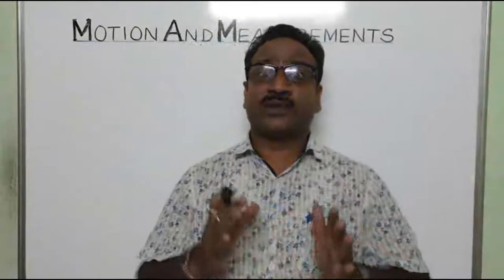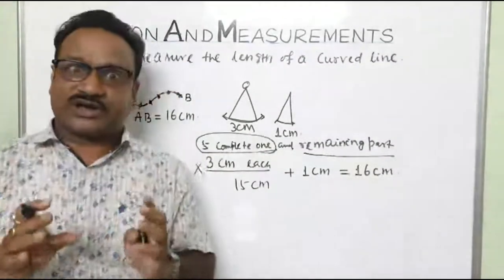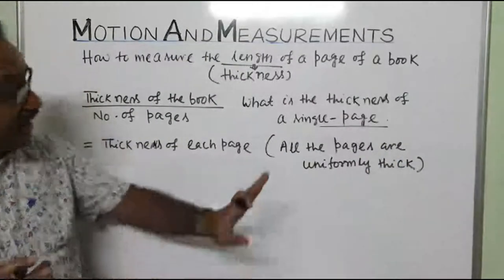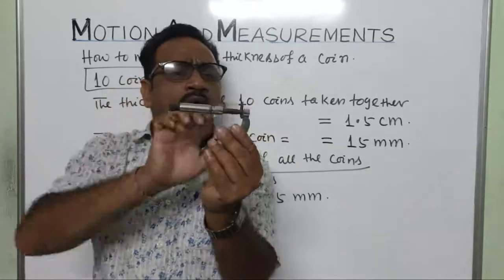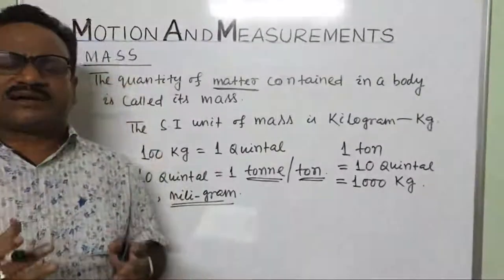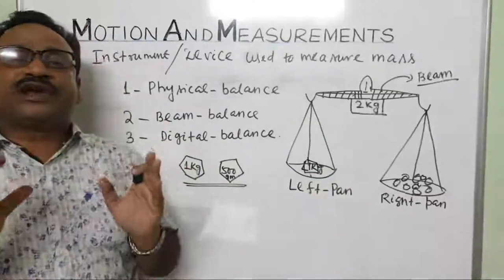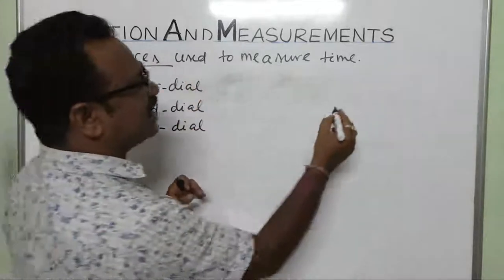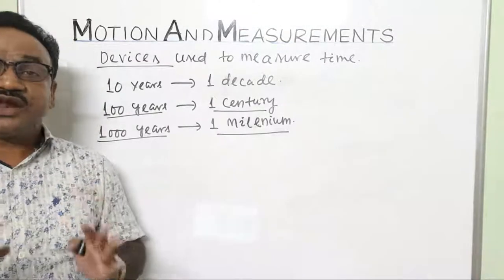Motion And Measurement of Distances |Class-VI | CBSE | SCIENCE | Chapter-10 | IIT Foundation Course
In this video the following concepts has been explained with lucid and systematic way to prepare the student for different competitive Exams.
Physical quantity
Unit
Fundamental quantity
Fundamental units
Derived quantity
Derived units
Length
Mass
Time
Temperature
Current
CGS System
FPS System
MKS System
System of International
SI System
Measuring Length
Measuring Mass
Measuring Time
Measuring Temperature
Beam Balance
Measuring Tape
Physical Balance
Sand Clock
Sundial
Water Clock
Digital Clock
Stopwatch
Meter Scale
Digital Balance
Thermometer